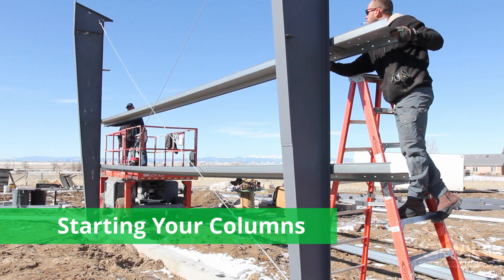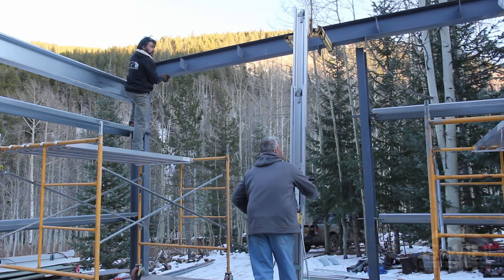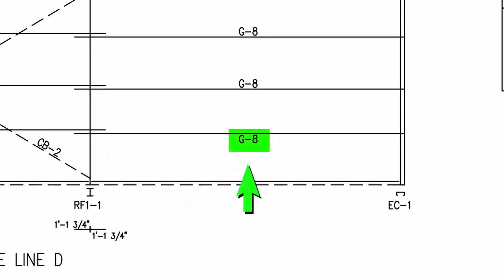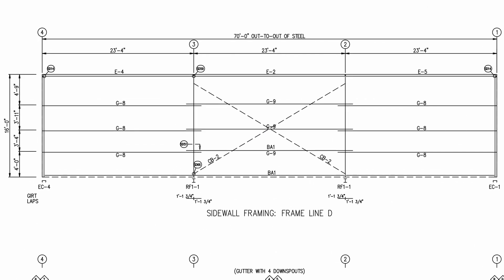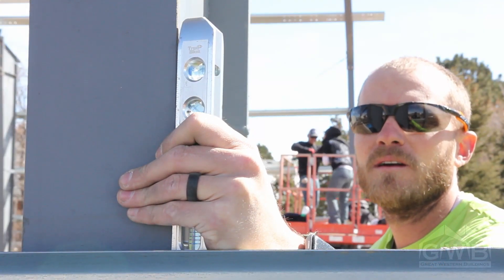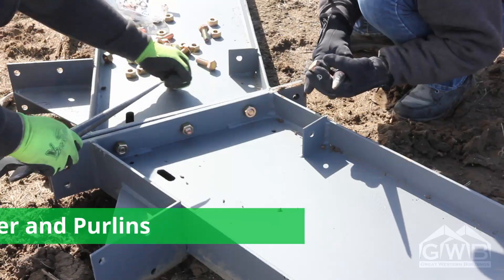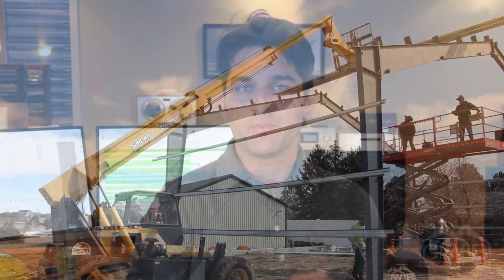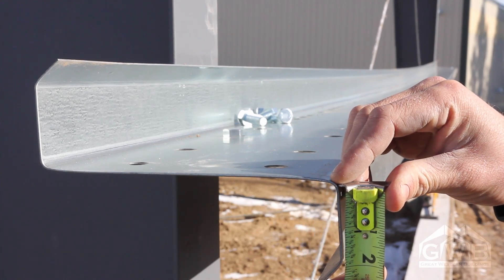How to Build a Steel Building - Erecting the Steel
In today's episode we will continue our series of step by step construction guides by going over the steel erection process. Although these are the necessary steps to building one of our companies pre-fabricated steel buildings from start to finish, many of these steps should also apply to pretty much any metal building project, not just one of ours.

In future videos we will continue to go over each step of the process in greater detail. You can also find a step by step guide provided in our erection manual. Like and Follow us to stay up to date as we release more tutorials, tips and videos and Build Great!